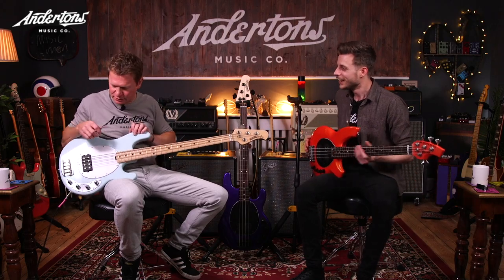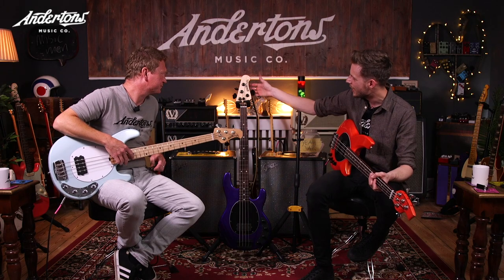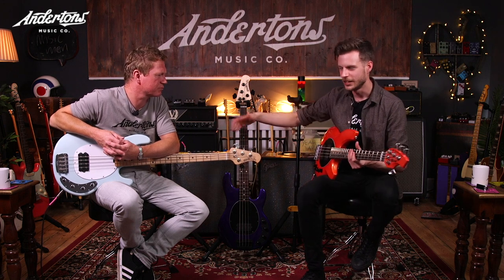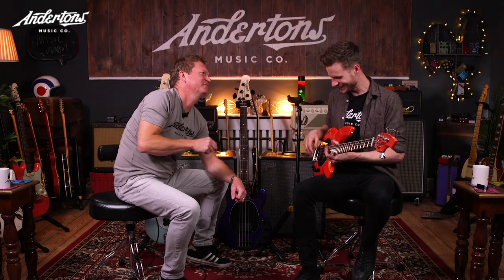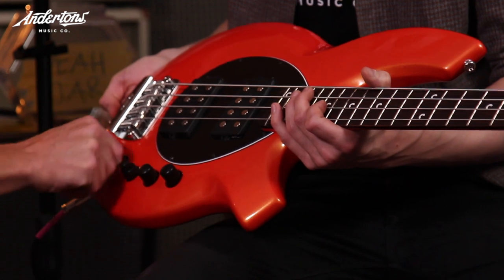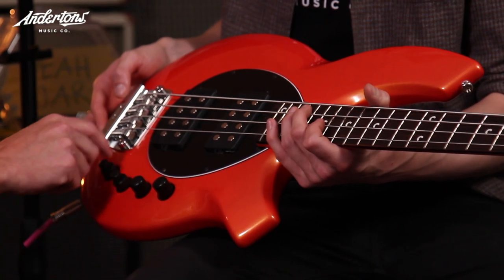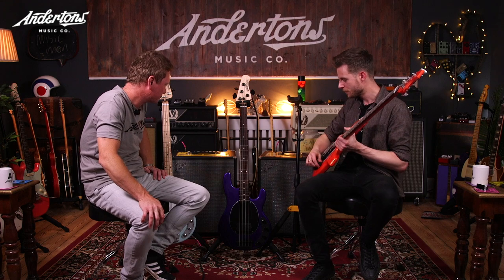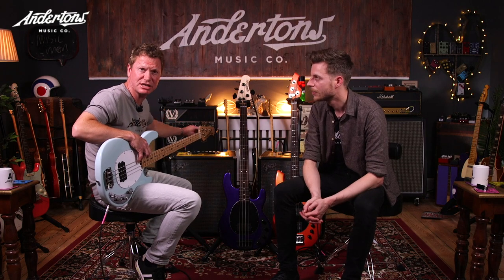Firemist, Tangerine & Powder Blue! Brand New Music Man Basses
👆 Lee and Nathan have a look at some Beautiful Music man Basses